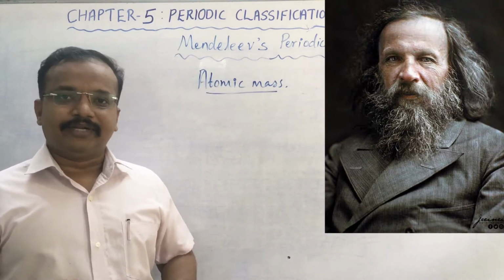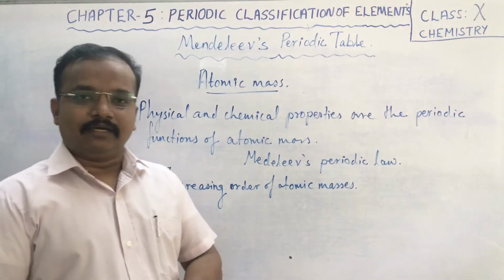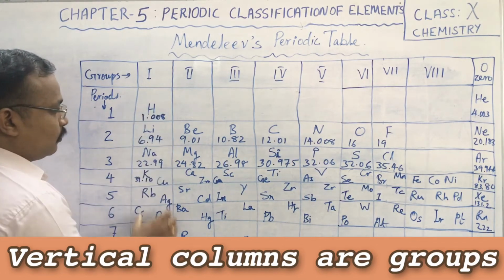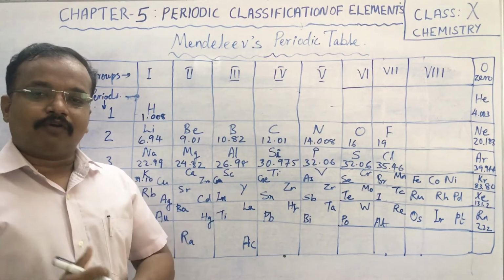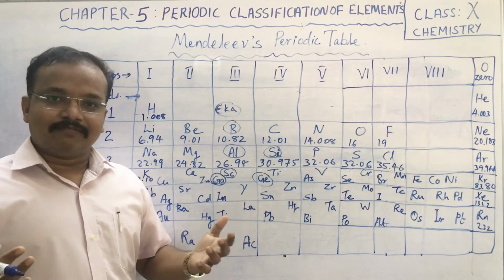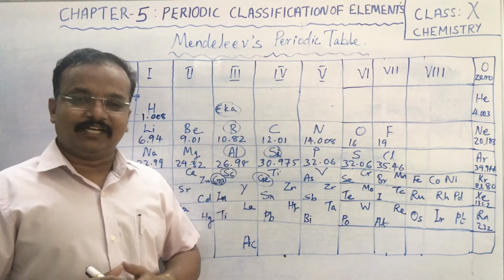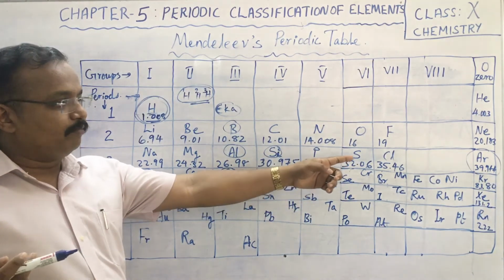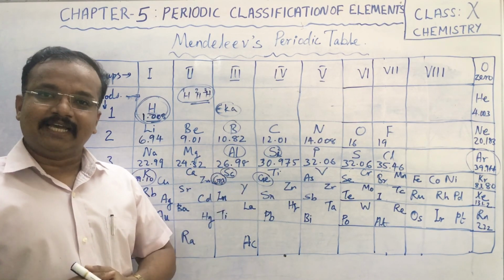CLASS-X || PERIODIC CLASSIFICATION OF ELEMENTS (PART-2) || CBSE - CHEMISTRY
In 1869, just five years after John Newlands put forward his Law of Octaves, a Russian chemist called Dmitri Mendeleev published a periodic table. Mendeleev also arranged the elements known at the time in order of relative atomic mass, but he did some other things that made his table much more successful..